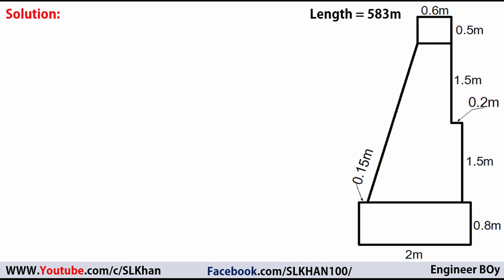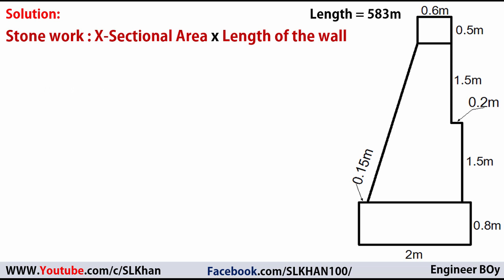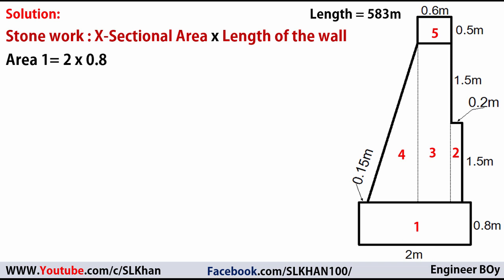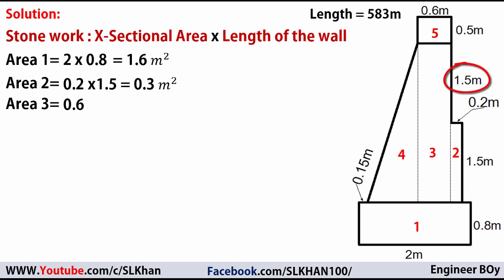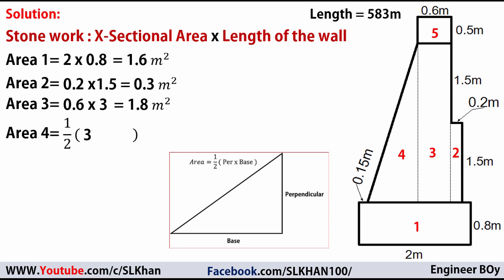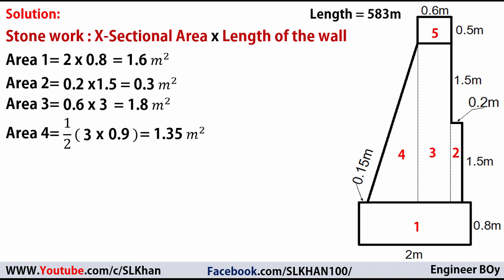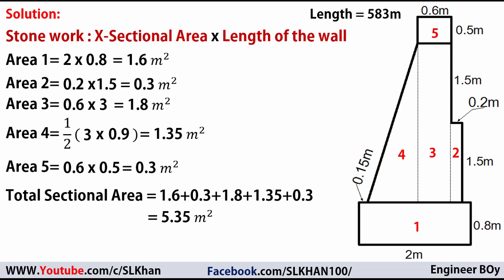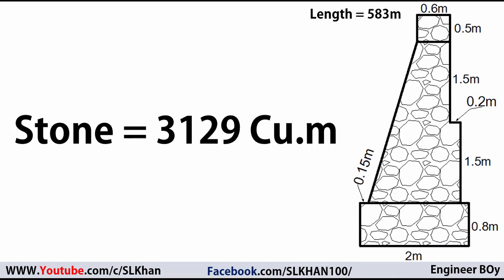how to calculate quantity of stone for retaining wall